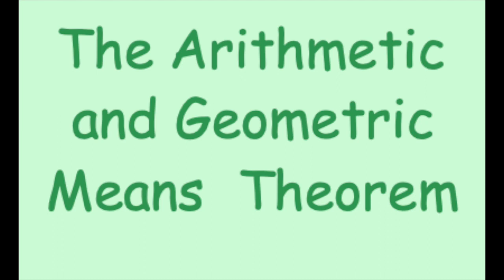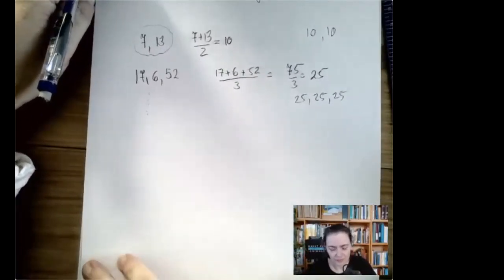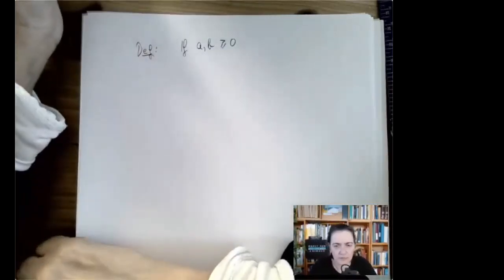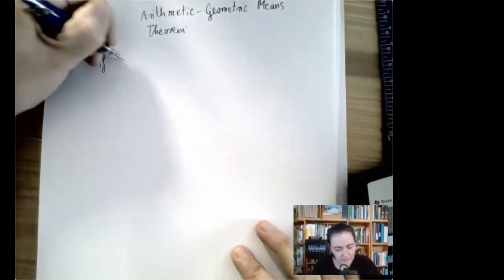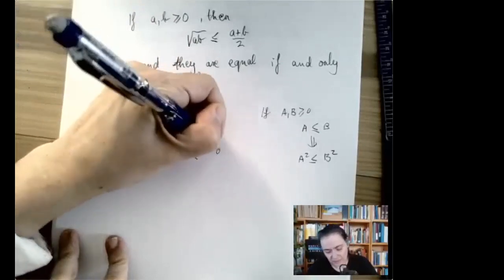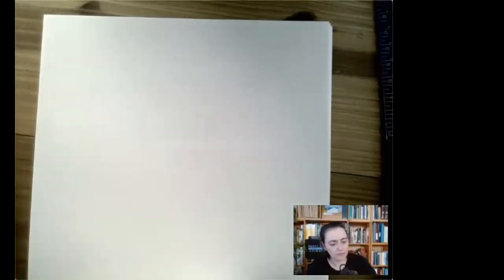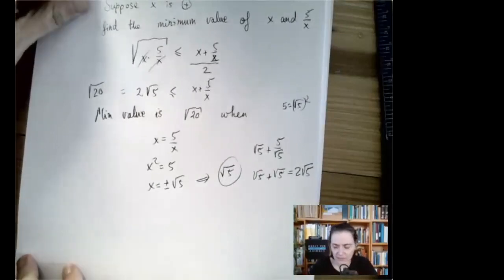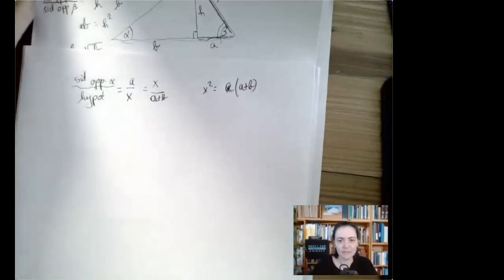The Arithmetic- Geometric Means Theorem